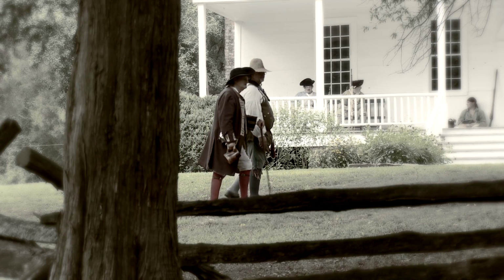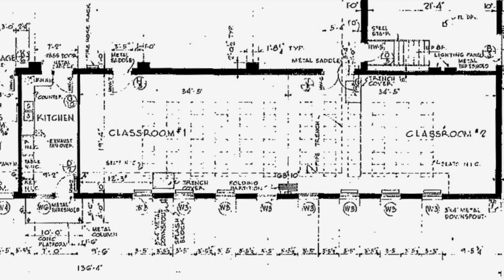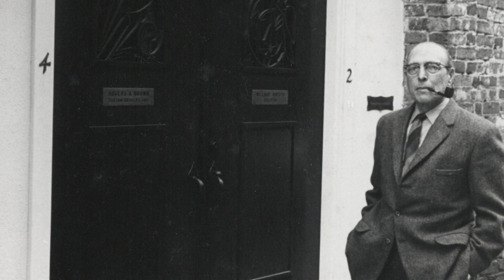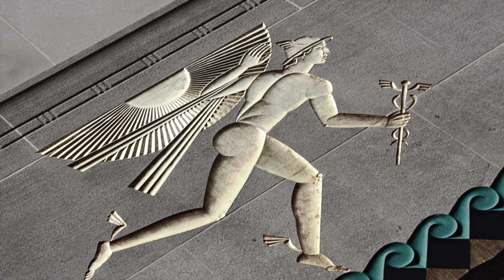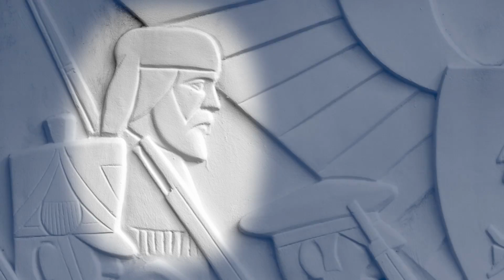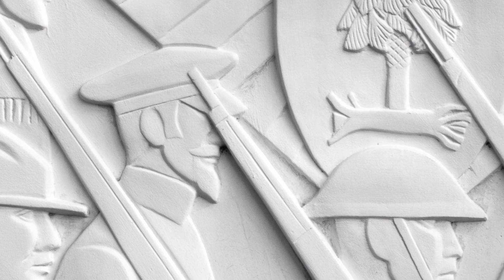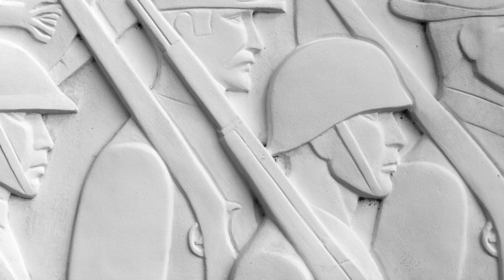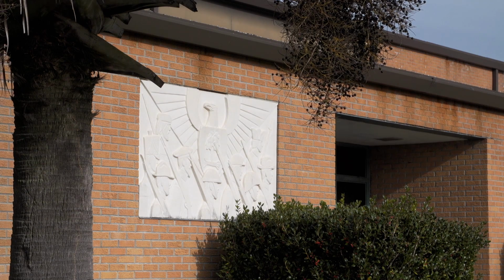Hirsch Armory Panels Web 1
Born in Charleston, South Carolina, in 1905, Willard Hirsch was South Carolina’s most prominent sculptor of the twentieth century. He received his formal education at the High School of Charleston and the College of Charleston, but he gained his artistic training at the National Academy of Design and the Beaux Arts Institute of Design in New York. He returned to South Carolina in 1942 for military training at Fort Jackson, near Columbia. Following the war, he returned to Charleston, where he taught for many years in local institutions, including the College of Charleston, the Gibbes Museum School of Art, the University of South Carolina, and the Charleston Art School, the latter of which he was a founder. Hirsch died in 1982.

During his career, Hirsch exhibited widely and frequently, usually working in clay, metal, or wood. He was especially renowned for his portraiture. His works appear in numerous public locations throughout Charleston and South Carolina, including Washington Park, Brookgreen Gardens, White Point Gardens, and the Gibbes Museum of Art. He was also the sculptor of dozens of commissioned pieces for schools, colleges, libraries, banks, and other institutions throughout South Carolina. In addition to these commissions, Hirsch for many years maintained studios at 17 Exchange St. and at a large warehouse at 6 Queen Street, both in Charleston, SC, where he offered clay modeling classes to the public in the late 1960s and early 1970s. His private papers, including some documentation related to his work for the South Carolina National Guard, are held in the Special Collections of the College of Charleston.

In 1952, SCARNG commissioned Hirsch to design the mold for each of the memorial friezes that appear in an inset area near the entrances to the dozens of SCARNG armories built between 1954 and the late 1970s. Depicting soldiers from the Indian Wars through World War II, the design also featured a screaming American eagle at top center with the South Carolina seal on its chest. Hirsch’s original intention was that these friezes would remain unfinished, but by the 1970s, personnel at several locations had painted the sculptures to more clearly differentiate the figures portrayed, making his eagles red and his uniformed soldiers suddenly clad in olive drab. One soldier even painted his own signature over Hirsch’s, essentially co-opting the sculpture as his own, while inmates borrowed from local prisons allegedly painted some of the others. “It’s a disgusting situation,” Hirsch told the Associated Press in 1975, comparing the act to painting a mustache on the Mona Lisa. “They’ve made my eagle look like a buzzard.”

While arrangements were made in 1975 to correct the mutilation of Hirsch’s work, today several armories retain painted friezes, including Belton, Conway, Myrtle Beach, and Williamston.

The Hirsch friezes were also at the center of a difficult public relations moment for SCARNG. In 2010, when SCARNG completed a land swap with Summerville that deeded the old armory to the town, soldiers from the Summerville unit removed the Hirsch frieze from the building after the sale, hoping to install it at the new Summerville armory. It was later returned to the Town of Summerville to be reinstalled at the old armory after renovations were complete.

Hirsch was the subject of Art Is a Powerful Language: Willard Hirsch: The Man, the Artist (2012) by his daughter Jane E. Hirsch.